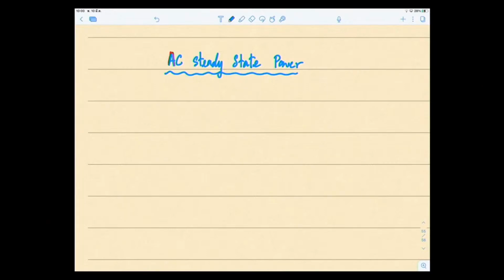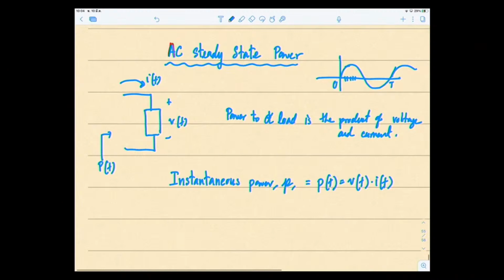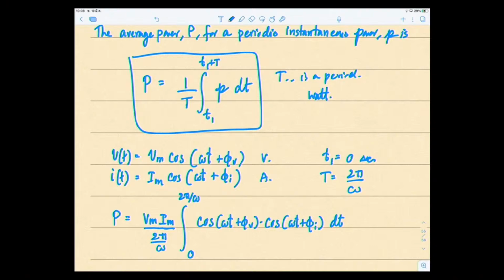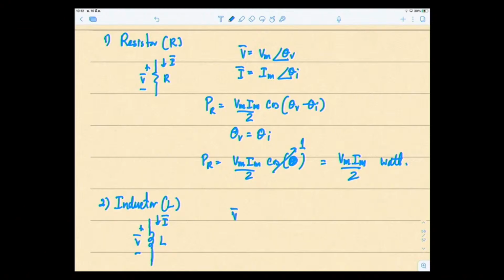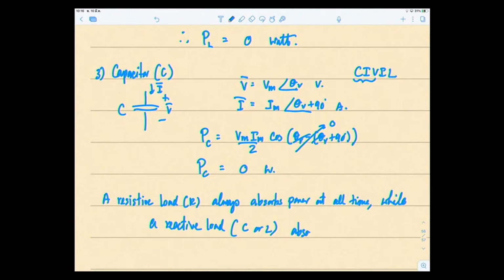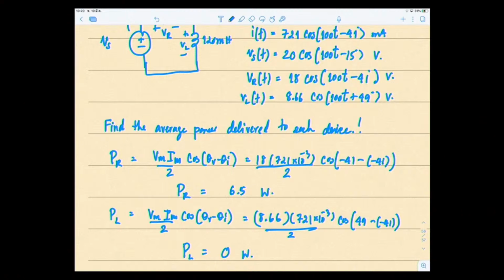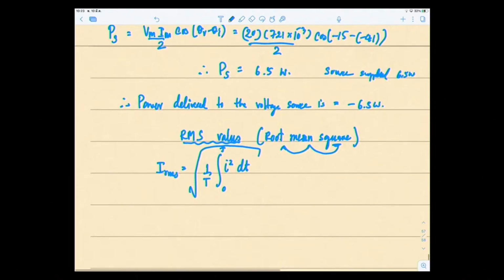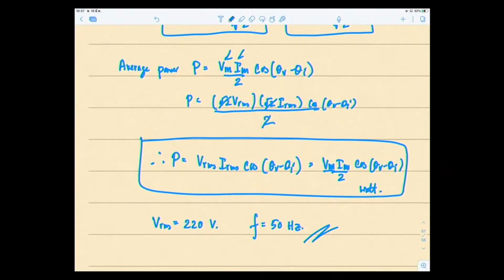Topic 28: AC Steady state average and RMS Power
Kasetsart University
Bangkok, Thailand